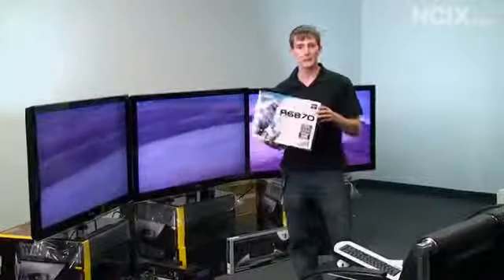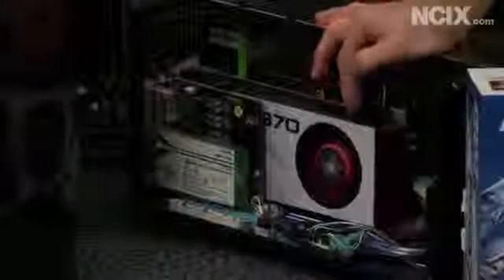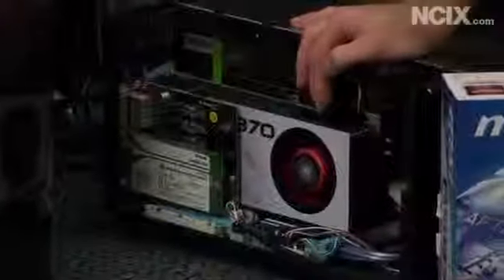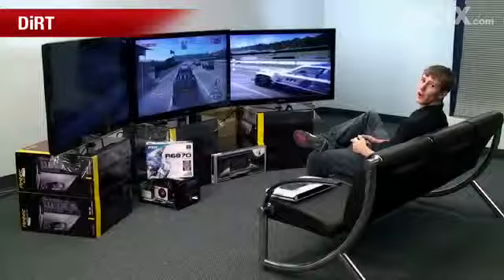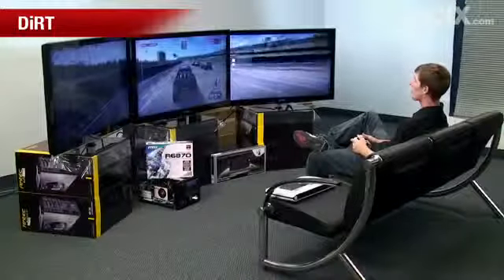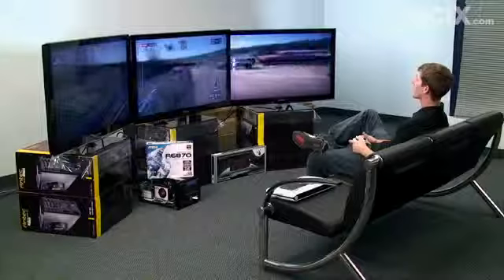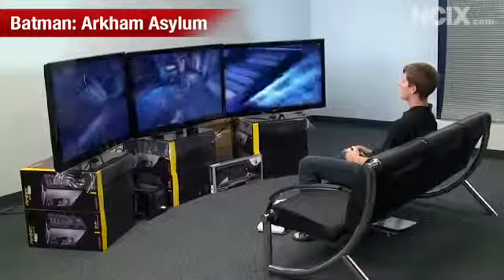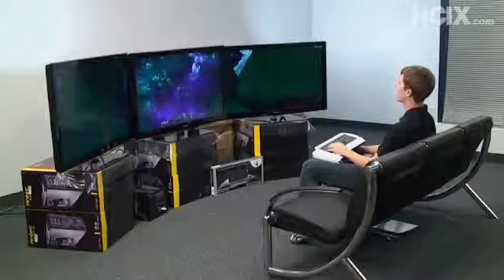MSI AMD Radeon HD 6870 Review Eyefinity on 3x 46 LCD TVs NCIX Tech Tips #83